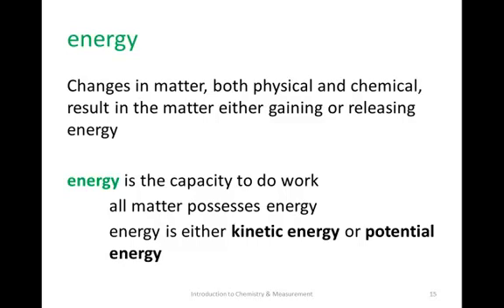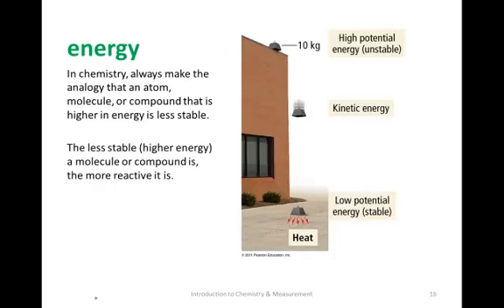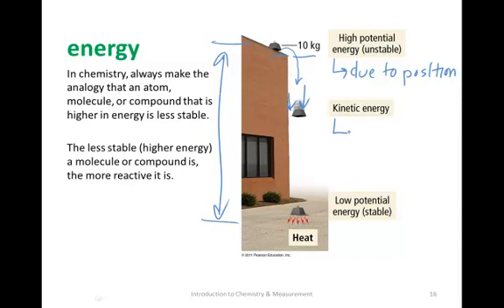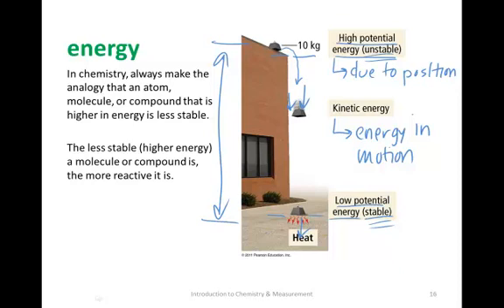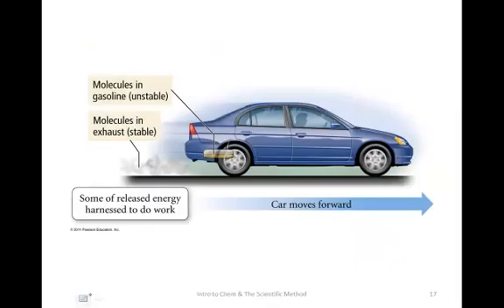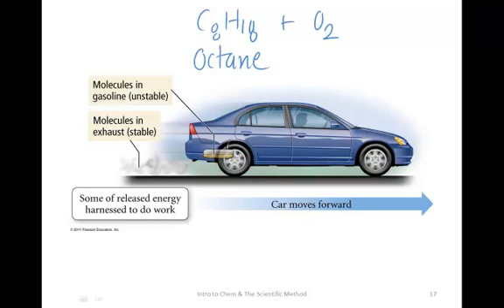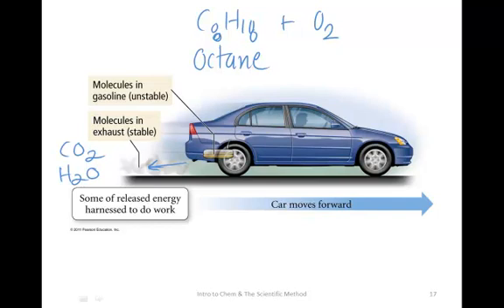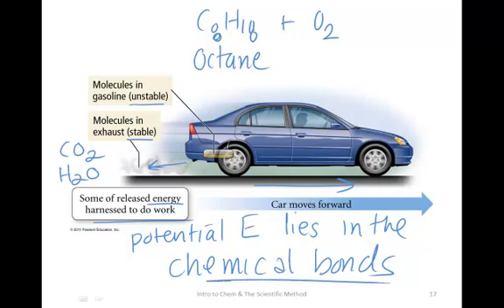Unit 1.3.mp4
A discussion of energy.